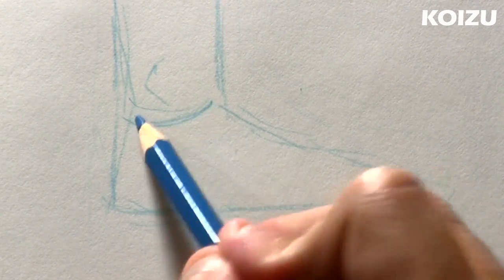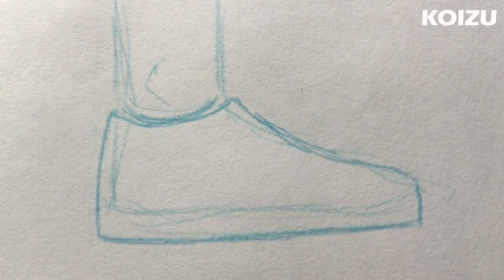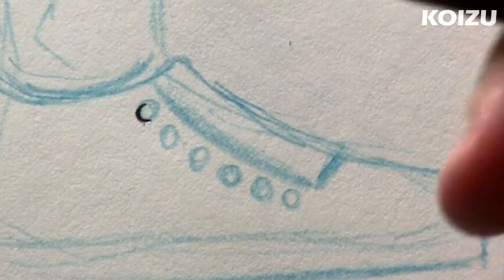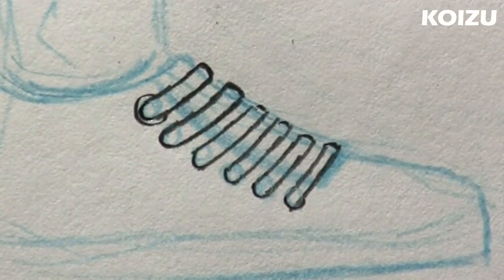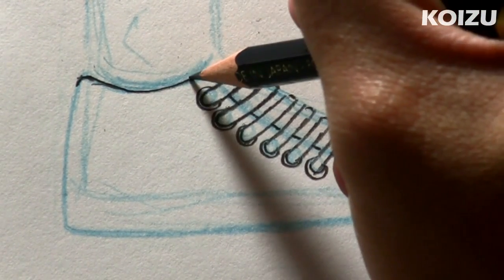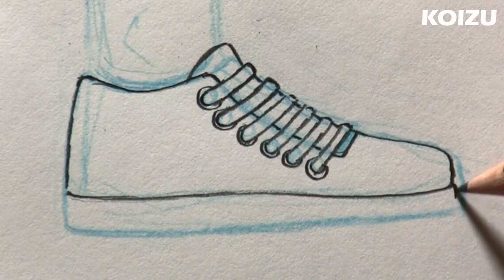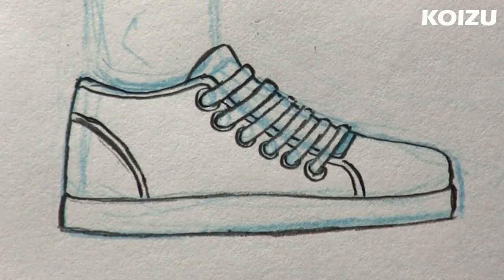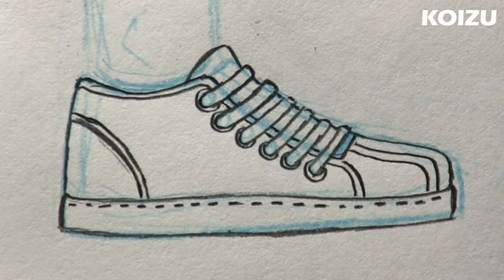How to Draw Manga Shoes!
Learn to draw manga and anime shoes, step by step! (with spoken explanation)